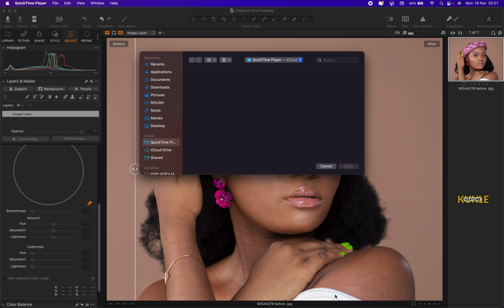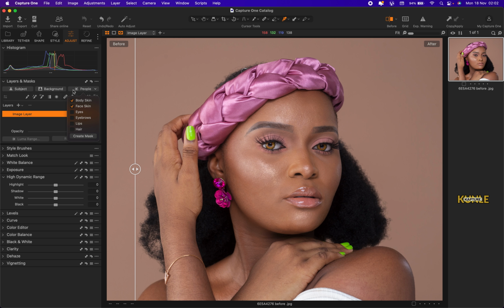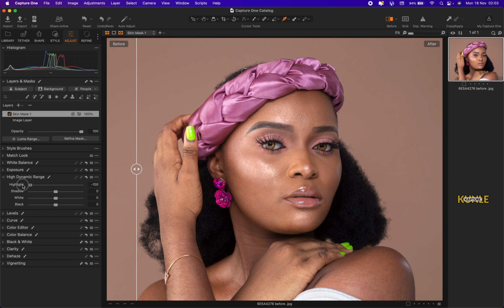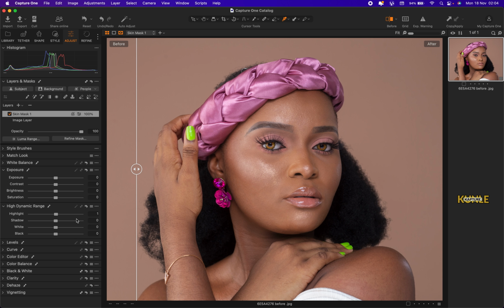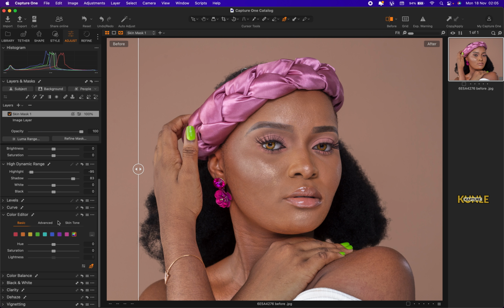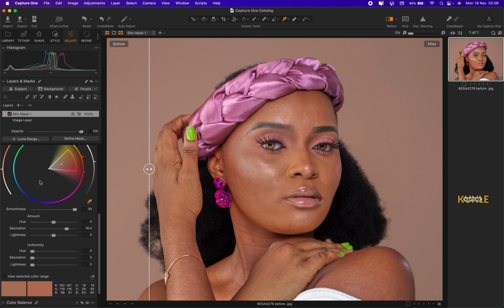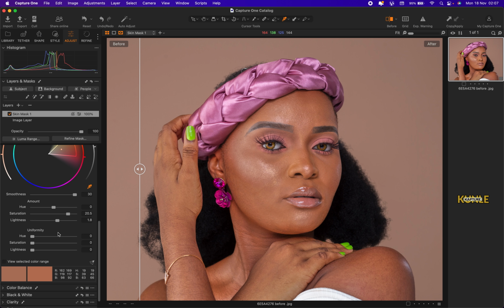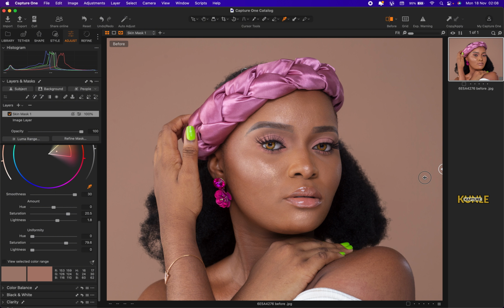Don't use capture one without knowing this New AI Skin Mask Feature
In this video, we’re exploring the incredible new AI Skin Mask feature in Capture One! This powerful tool is designed to elevate your portrait editing by providing precise and professional skin retouching with ease.

✨ What You'll Learn:

How to access and utilize the AI Skin Mask feature in Capture One
A step-by-step tutorial on applying skin masks effectively
Tips for enhancing skin tones and achieving a natural look

Join us as we demonstrate how this feature can transform your workflow and improve your editing results!

Editing Software: Capture One
We’d love to hear your thoughts on the AI Skin Mask feature—share your experiences in the comments below. Happy editing!